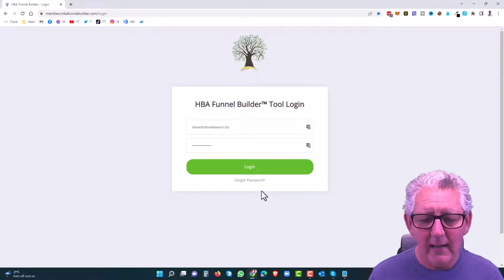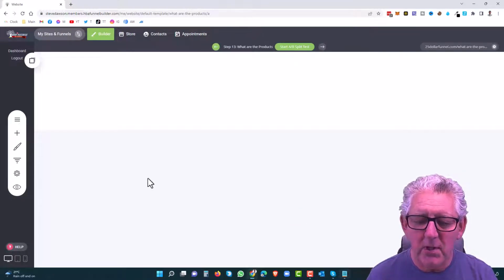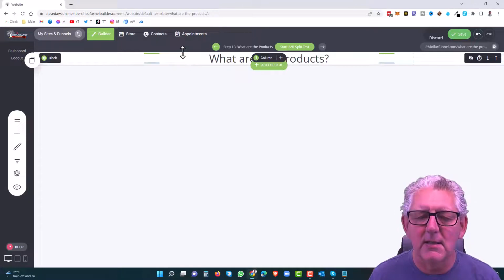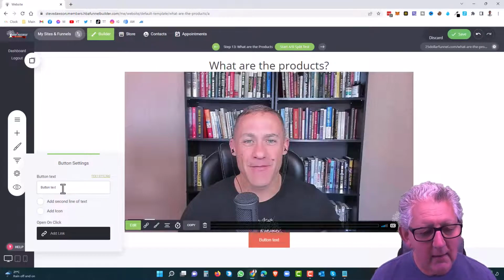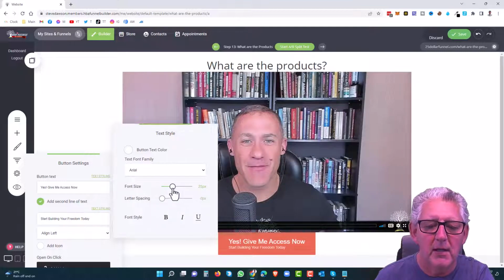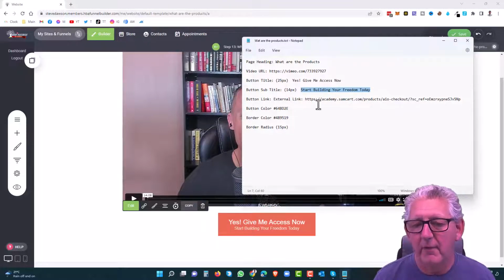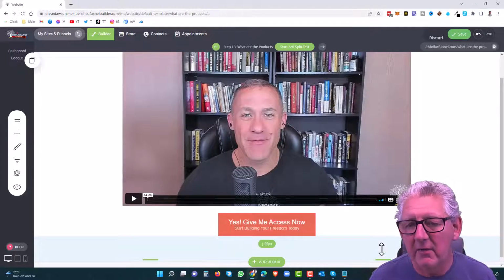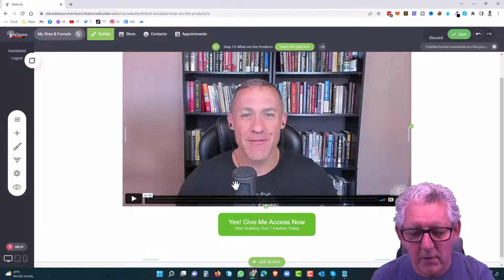How To Create A Webpage From Scratch Using The HBA Funnel Builder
How To Download Vimeo Videos

In this video, I'll show you how to create a webpage from scratch using the HBA funnel builder.

EXAMPLE PAGE CONTENT USED IN THIS VIDEO

Page Heading: What are the Products

Button Title: (25px)  Yes! Give Me Access Now

Button Sub Title: (14px)  Start Building Your Freedom Today

Button Color

Border Color #489519

Need Traffic To Build Your List? - Checkout My Top Traffic Sources Below